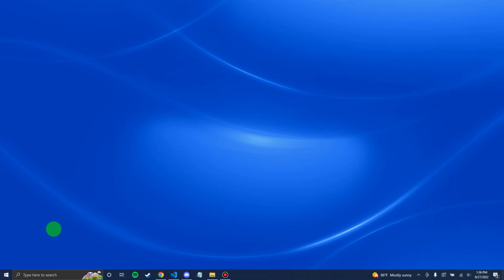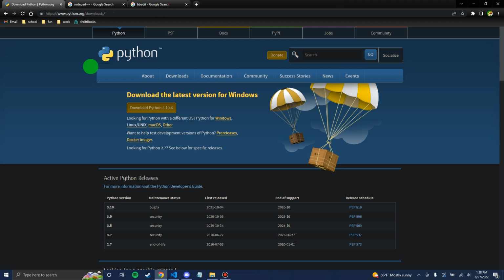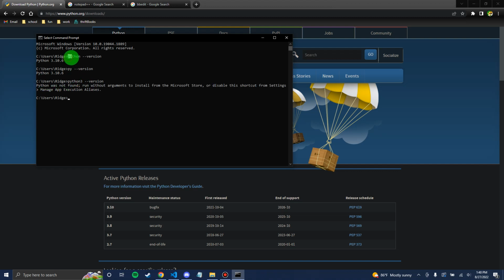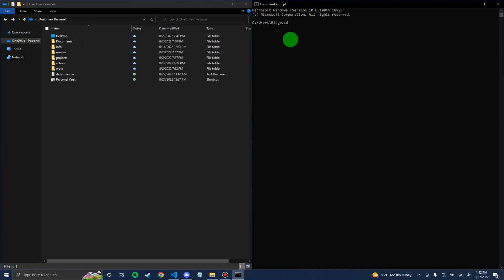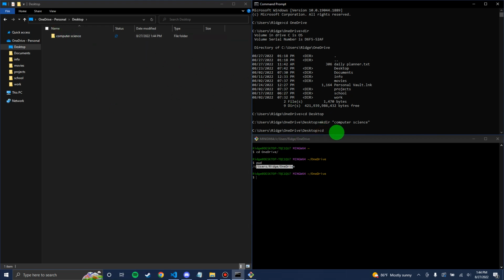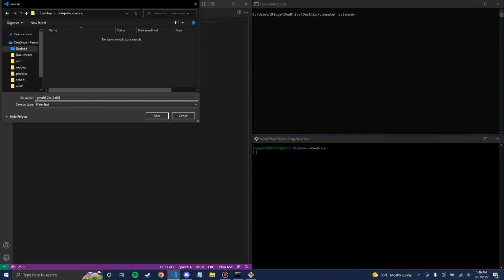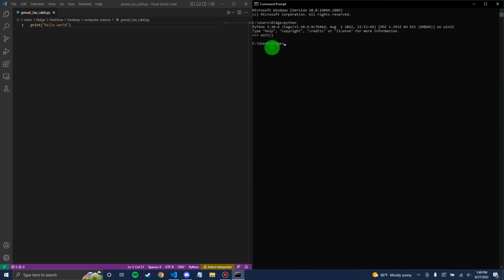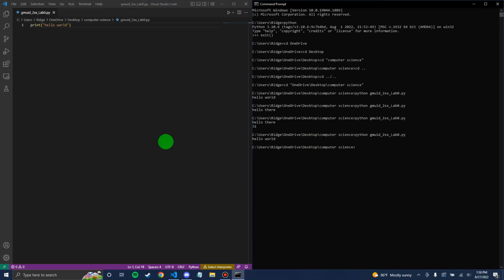CS112 Lab 0 (Setup)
Hello CS112, here is a quick walkthrough on downloading python, a text editor, and running a python file via cmd/terminal. Please let me know if you have any questions.

Happy coding :)